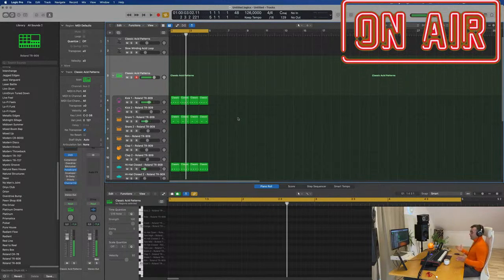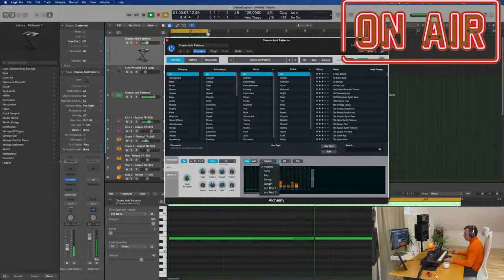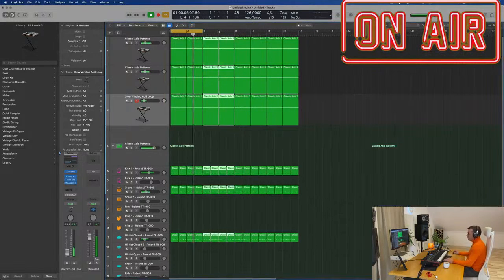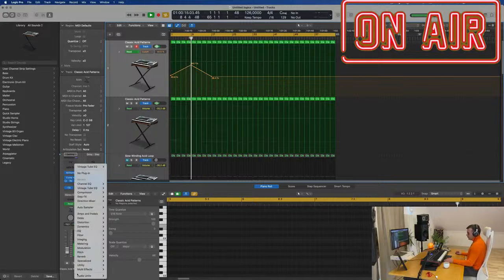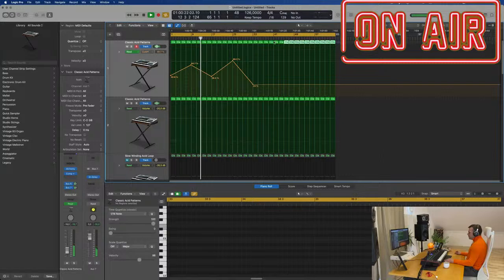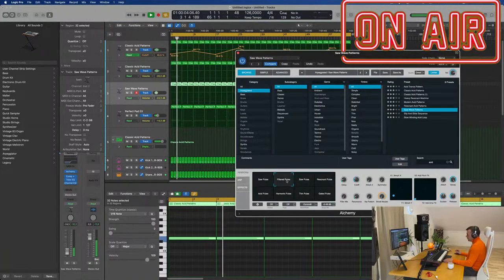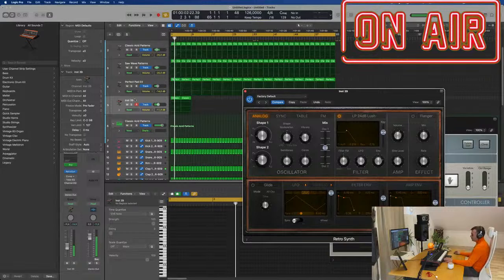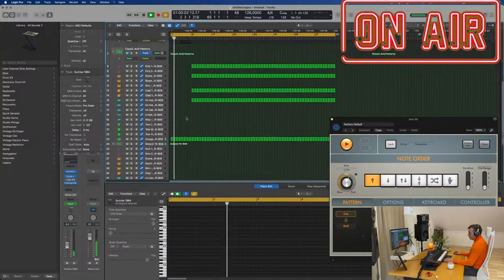How to Make ACID TECHNO Like AFX - TB303 Tribute + Templates: Live Electronic Music Tutorial #303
Learn How to Make ACID TECHNO Like a Pro – Featuring a TB303 Tribute with Templates for Ableton, Logic Pro X, and FL Studio! Watch the full tutorial and download samples, MIDI files, and project templates

Ready to master ACID TECHNO? In this free live tutorial, you’ll learn how to create the signature TB303 sound using the best tools in Logic Pro, Ableton, or FL Studio. Whether you’re new to music production or looking to refine your skills, this step-by-step guide and templates will help you produce music like a seasoned pro.

🔥 What You’ll Learn:

Create a thunderous acid bassline using the Alchemy Synth
Program a classic Roland TR909 beat with powerful kicks, snares, and hi-hats
Design squelchy ACID patterns and TB303 rolling basslines with ease
Add sidechain compression, tube EQ, and perfect filter automation
Develop melodic techno arpeggiators and detailed percussion lines with TR808 samples
2:20 Creating a basic techno beat with TR909
2:50 Programming a TB303 acid pattern in Alchemy Synth
4:13 Mastering glide for the iconic acid feel
7:48 Adding sidechain and analog tube EQ
9:20 Rolling bassline creation with TB303 vibes
12:25 Programming techno percussions
14:31 Filter automation for that classic ACID sound
21:45 Recording lush background pads
23:50 Adding a layered mid bass
26:10 Using TR808 samples for advanced percussion
27:45 Crafting a melodic techno arpeggiator
31:41 Building an engaging song intro
33:47 Final thoughts & next steps

By the end of this session, you’ll have all the tools to create your own acid techno masterpiece. Plus, grab the project template and samples to practice right alongside the tutorial!

May the ACID grooves be with you!